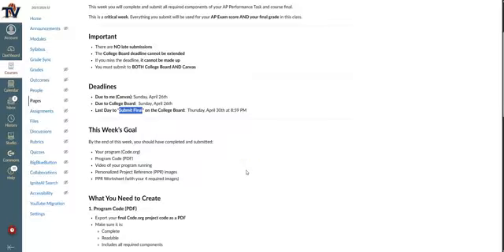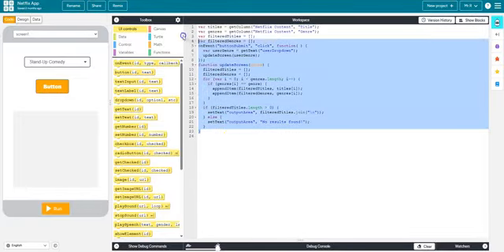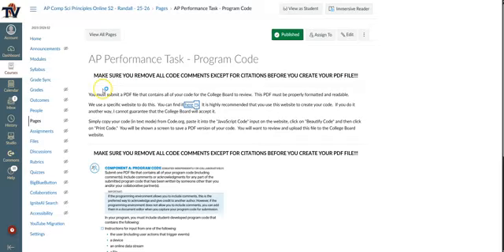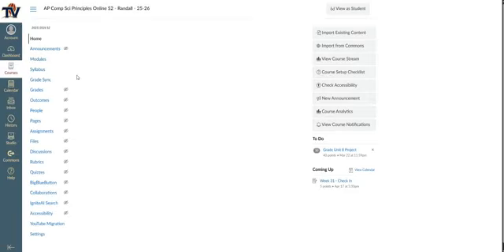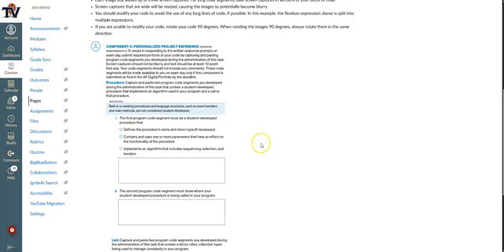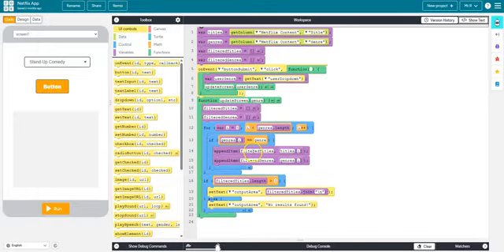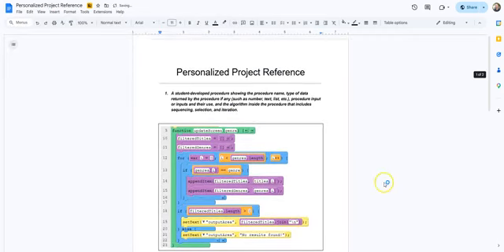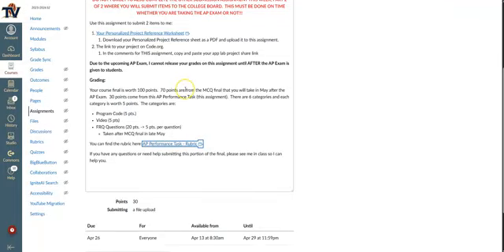TVHS APCSP Online - Week 32 - AP Performance Task Submission Part 1 of 2